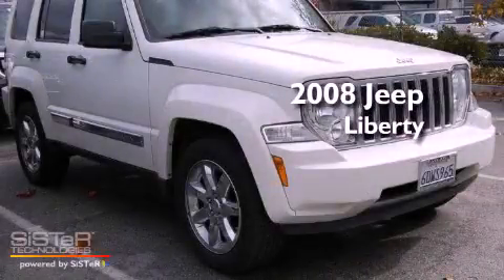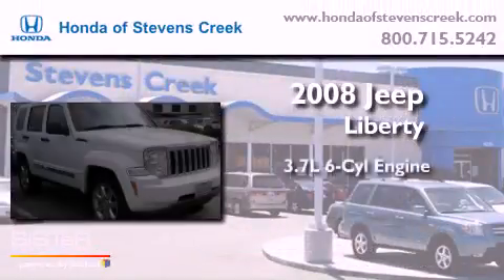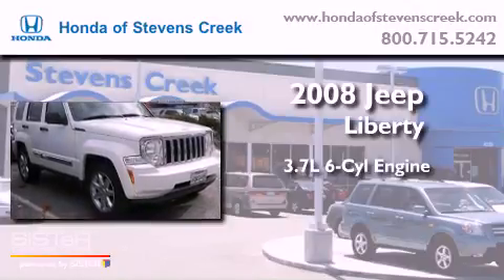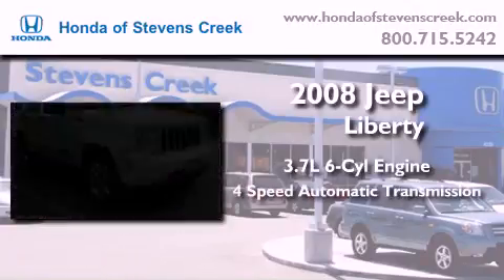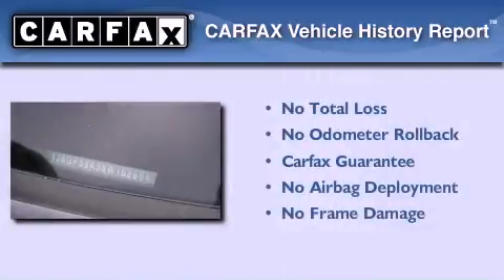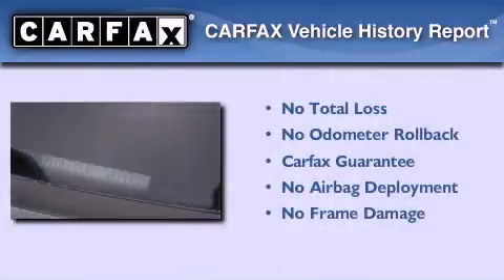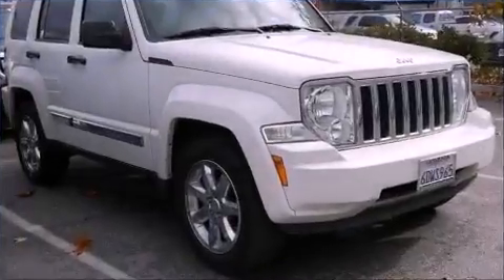2008 Jeep Liberty San Jose CA 95129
Year : 2008
 Make : Jeep
 Model : Liberty
 Engine : 3.7L V-6 cyl
 Trans . : 4-Speed Automatic

 Miles : 57,150

 Preowned 2008 Jeep Liberty San Jose CA